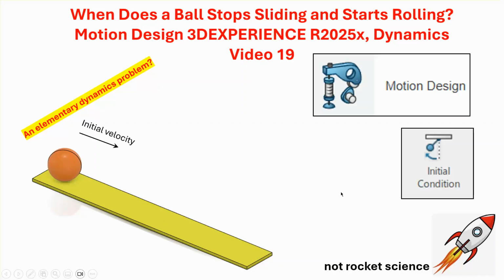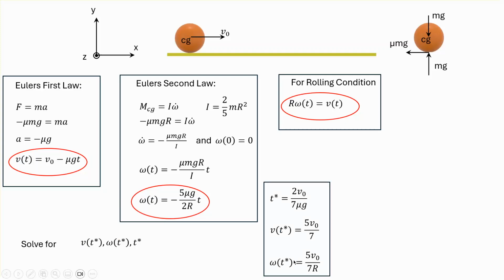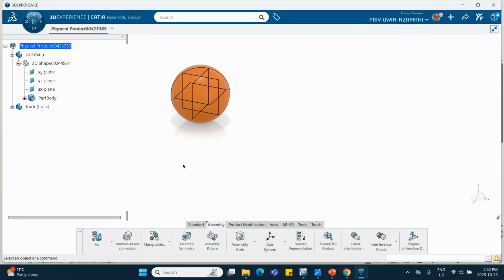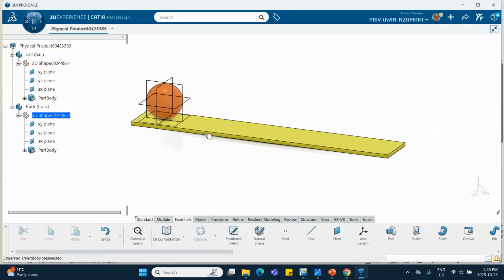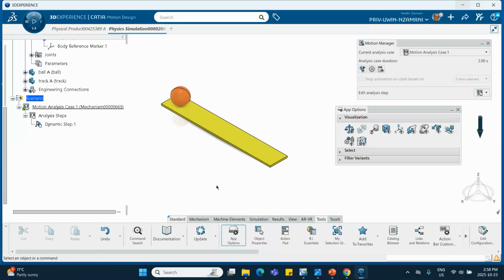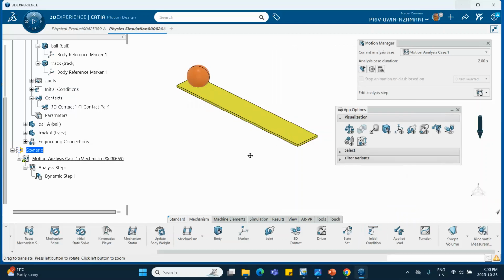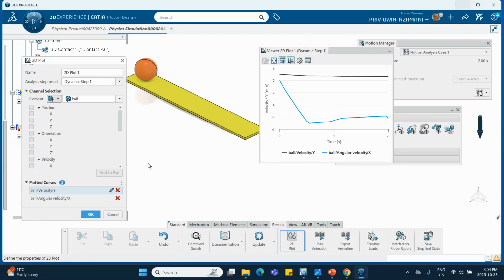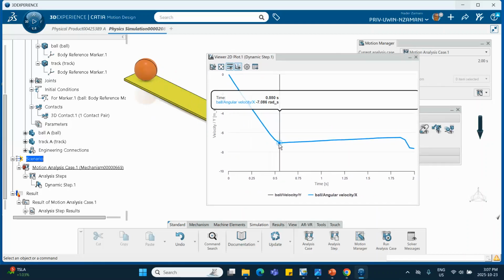Video 19 Motion When Does a Ball Stops Sliding and Starts Rolling 3DEXPERIENCE R2025x Nader G Zamani